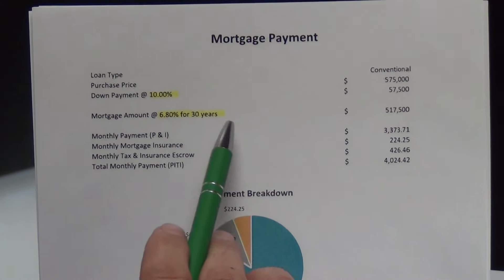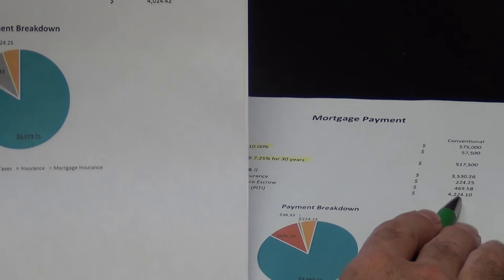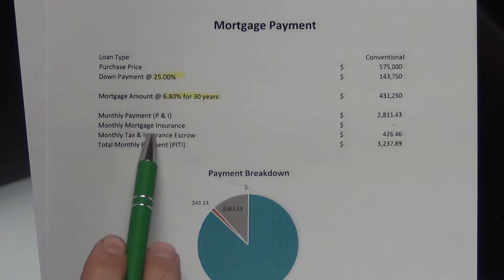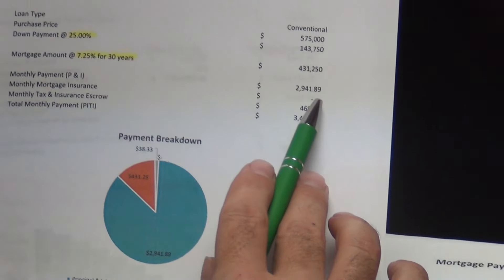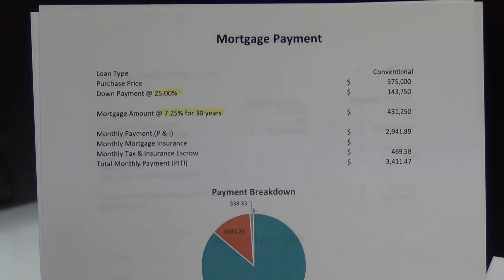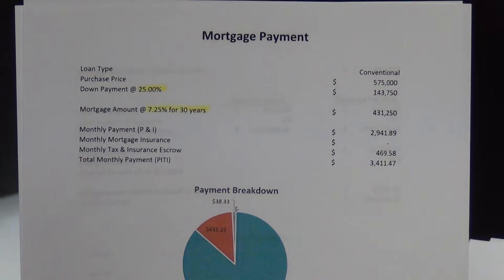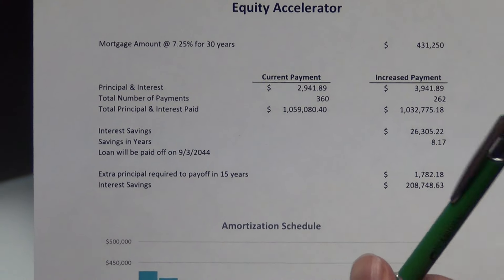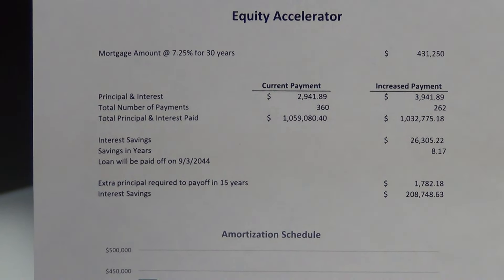2022 Mortgage Rates & Affordable Scenario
Rising interest rates in 2022 have been at the front of most of our conversations in the later part of the year.  Here is a real life scenario of property we currently have for sale.  It is unique in the fashion that this home on acreage has a guest house on the property and is rented out for $1000.00 per month.  You can subsidize your mortgage payment or do a mortgage accelerator to BEAT THE BANK!
To see what properties we currently have for in and around Wyoming, please